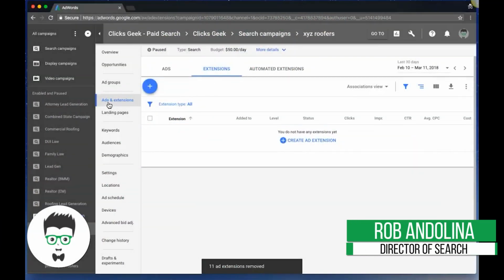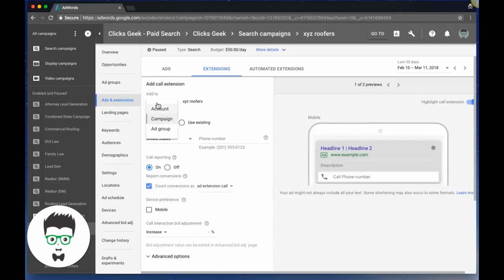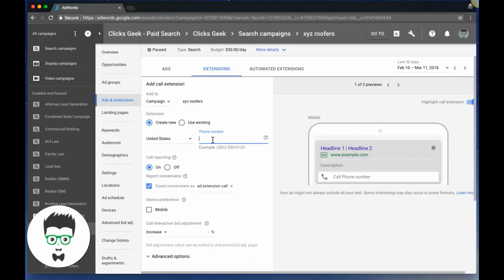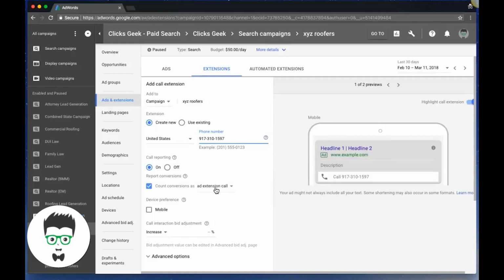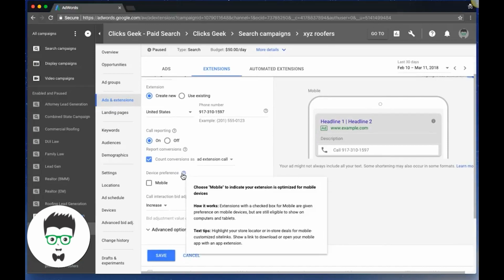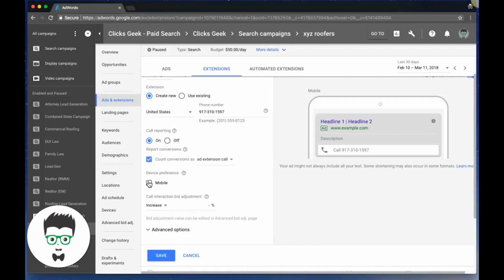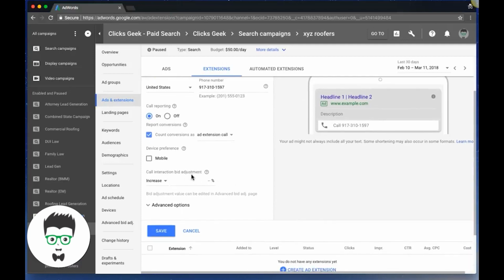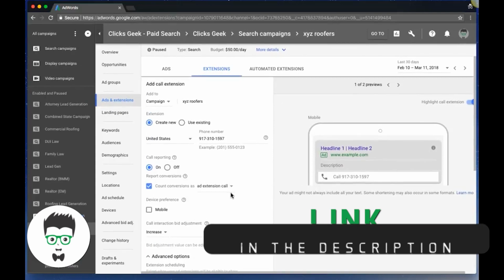Google Ads Call Extensions | 3 Minute tutorial to Generate More Leads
Add a Call Extension to your Google Ads Campaign and generate more leads right away! In todays tutorial we will cover how you can add a Call Extension into your Google Ads. Call extensions allow potential customers to call you directly from your ad in google.

⏱️TIMESTAMPS⏱️
0:00 Intro
0:11 Google AdWords Call Extensions
3:10 Outro